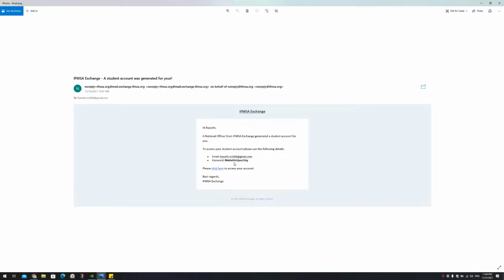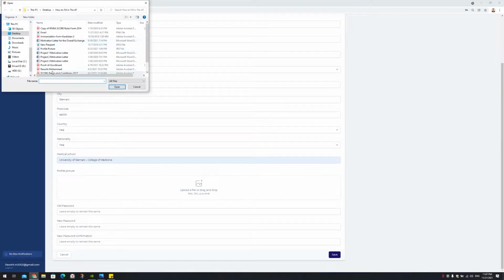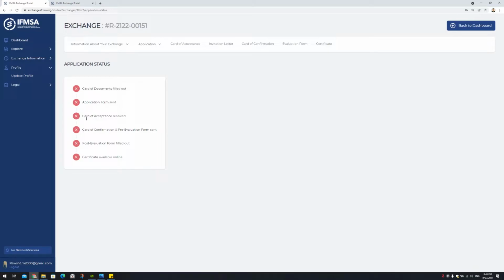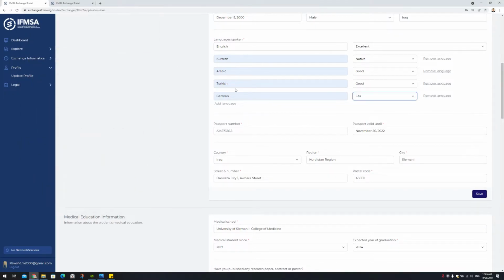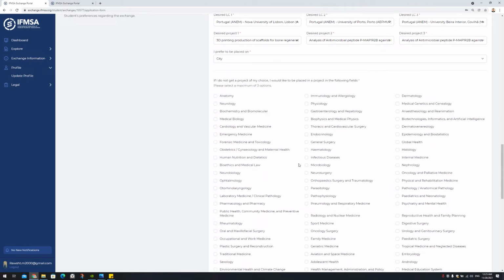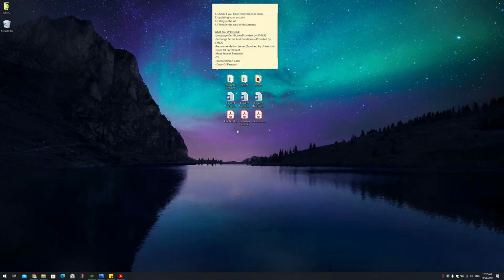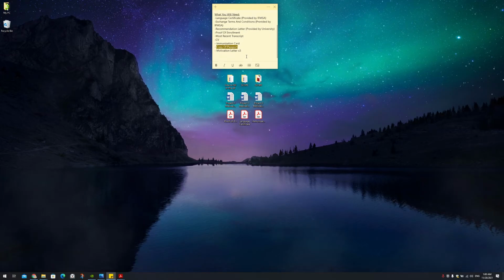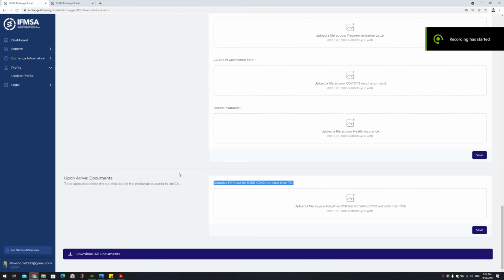SCOPE SCORE Tutorial Video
1. Check if you have received your email
2. Updating your account
3. Filling in the AF
4. Filling in the card of documents

What You Will Need:
-Language Certificate (Provided by IFMSA)
-Recommendation Letter (Provided by University)
-Proof Of Enrollment
-Most Recent Transcript
-CV
- Immunization Card
- Copy Of Passport
- Motivation Letter x3